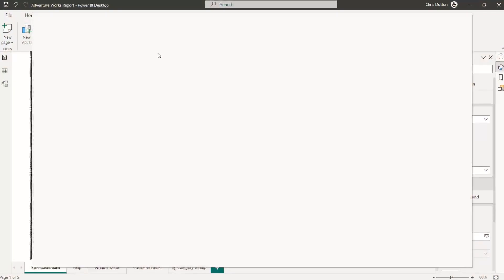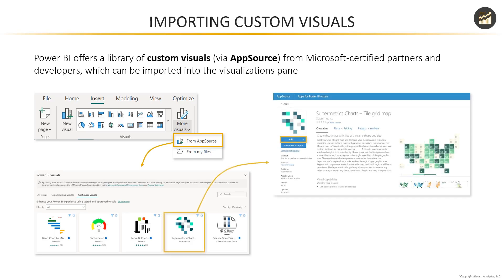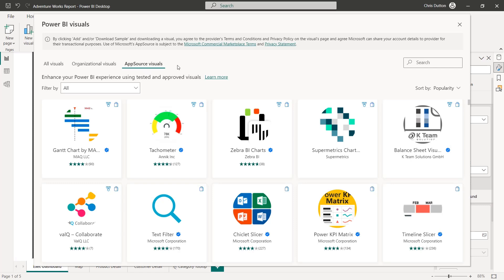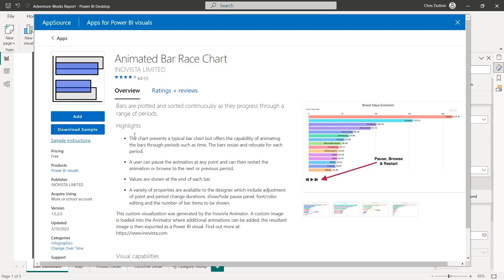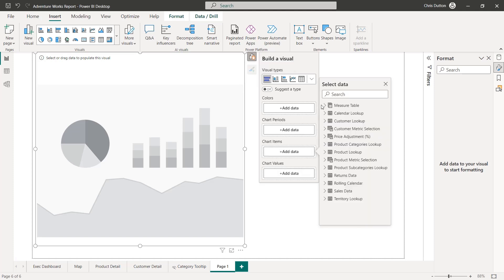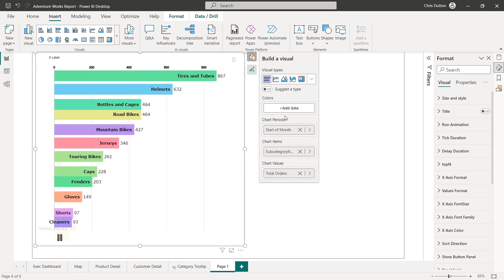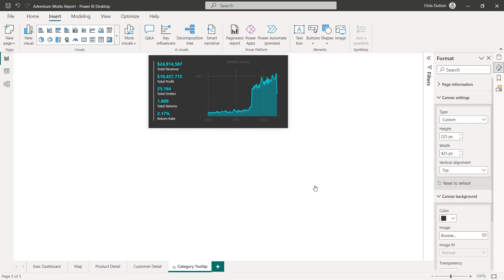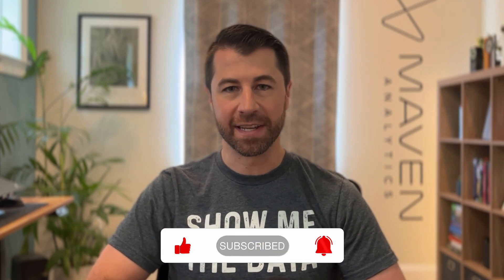How to Import Custom Visuals in Power BI Desktop (PBIX File Included!)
It's time for a Power BI Pro Tip!

In this video, Maven Analytics Founder Chris Dutton will showcase how to import custom visuals from app stores and share an animated bar chart using Power BI Desktop.

⏱️ Timestamps:
00:00 - Intro
00:20 - Importing Custom Visuals
01:10 - DEMO
04:34 - Resources

Happy learning!